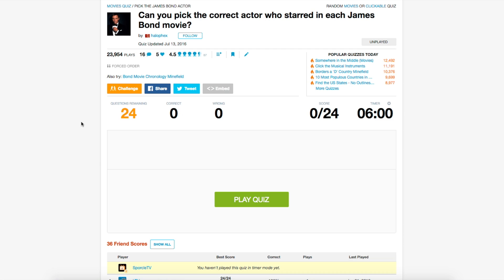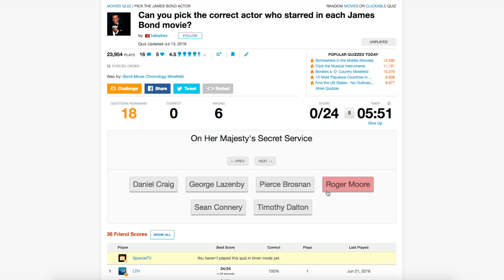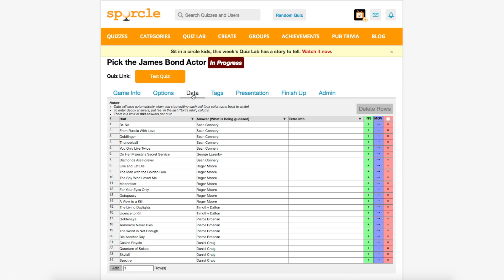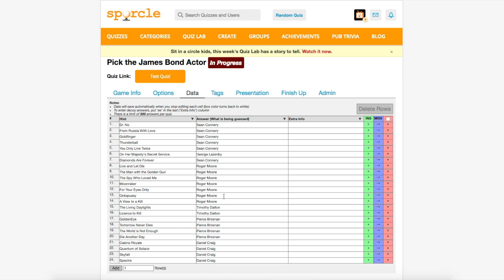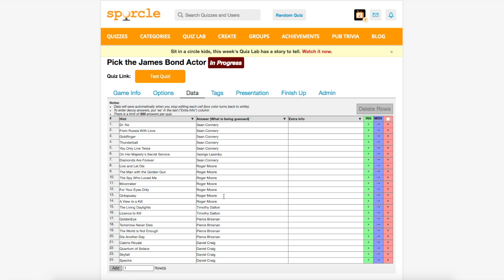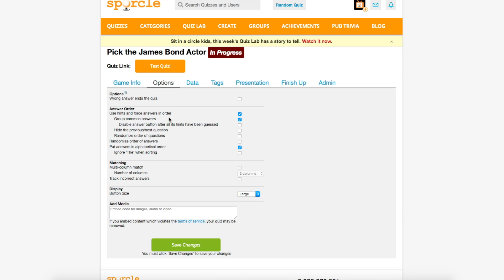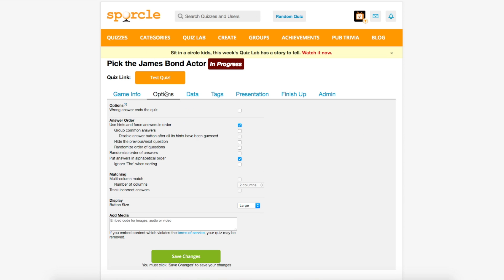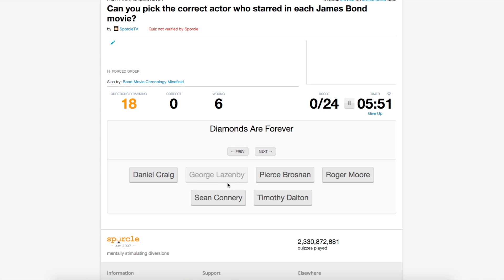How to Create Grouped Answers on Clickable Quizzes on Sporcle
If you have any tutorial requests, post them in the comments below so we can tackle them one by one.

If you have any questions about this quiz format, post any questions to our How To & Tips group on Sporcle